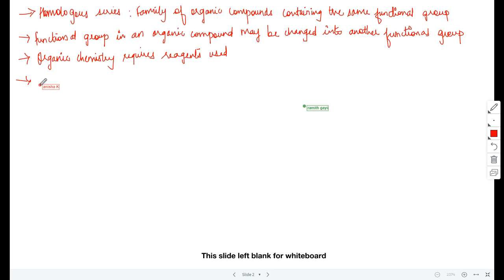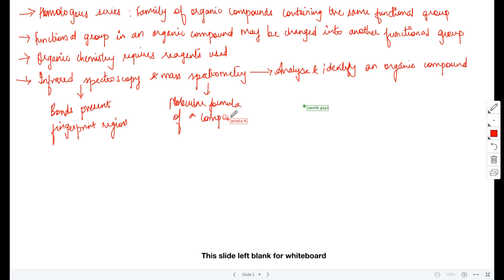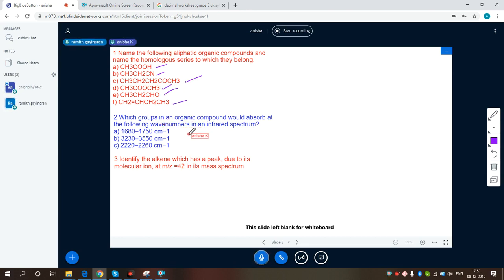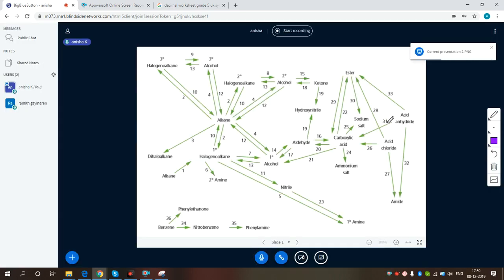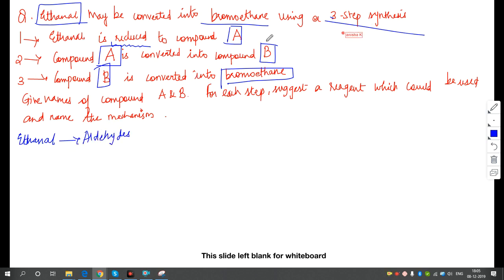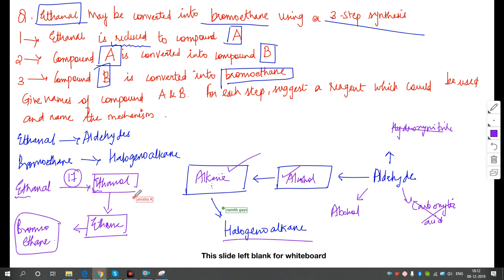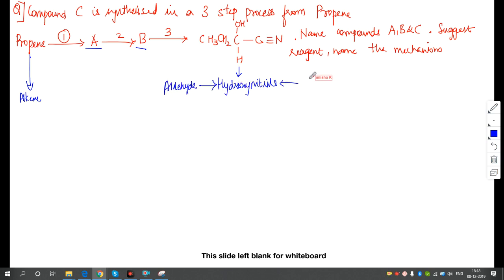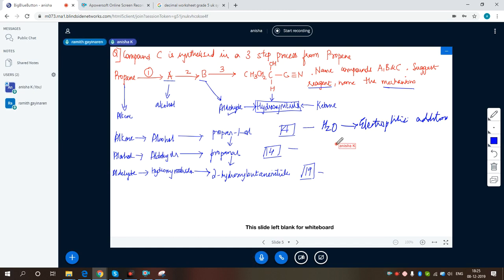UK A Level Chemistry Organic Synthesis explained live by scantutor